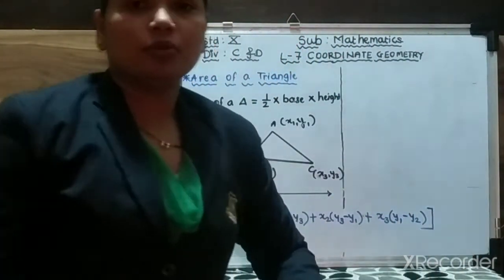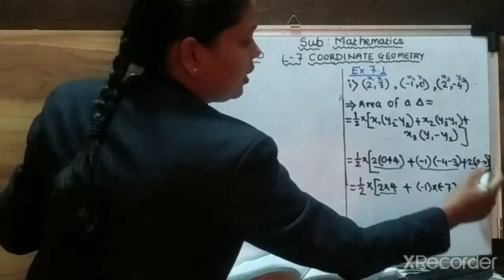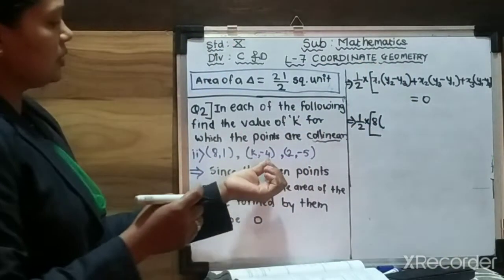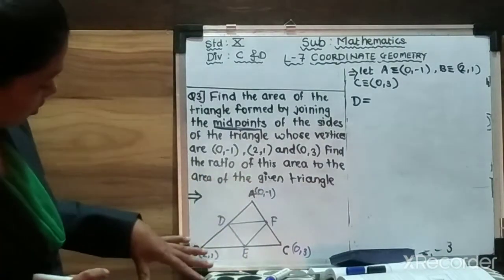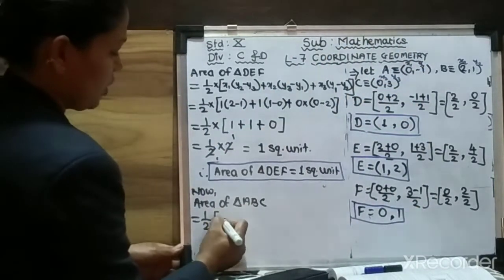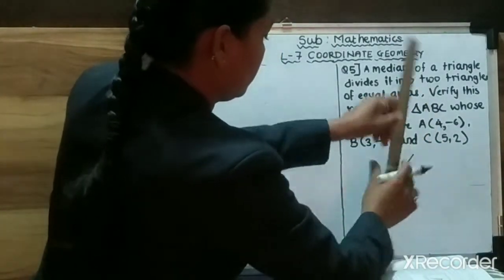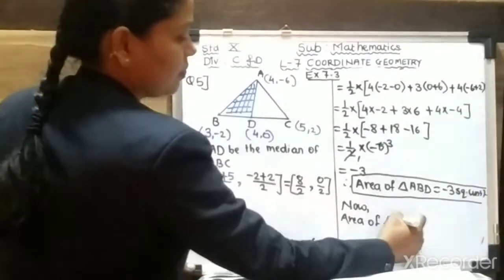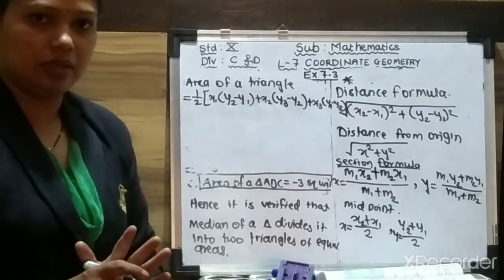030720 10thC&D Maths L 7 Coordinate Geometry 5 MD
030720 This video is for 10th C&D  Maths L 7 Coordinate Geometry 5